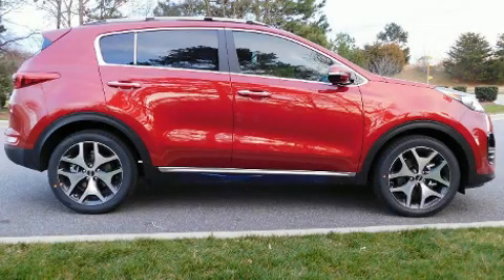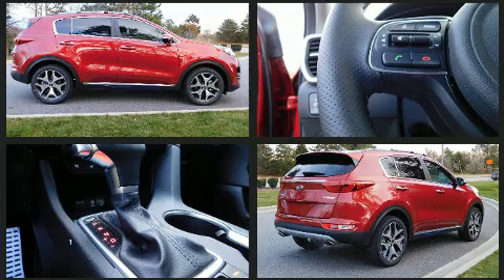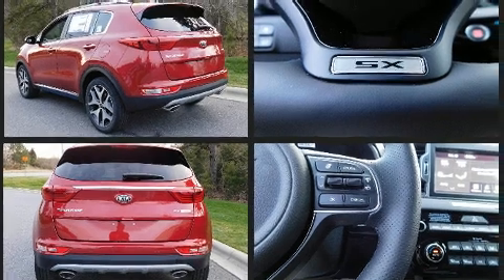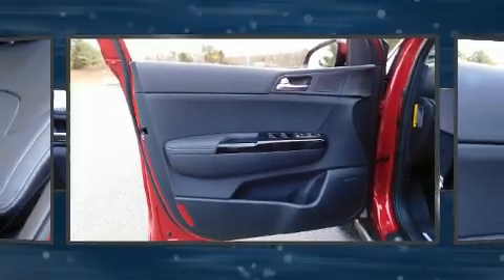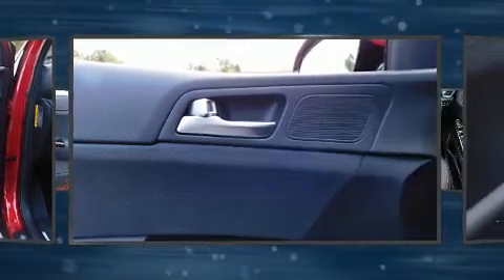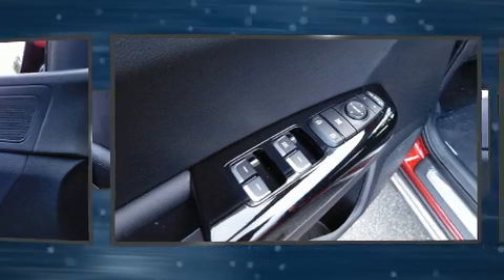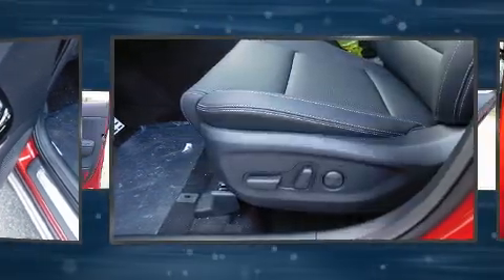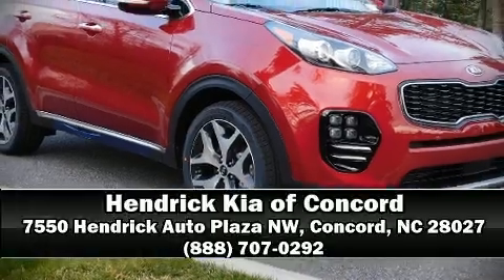2019 Kia Sportage SX Turbo in Concord, NC 28027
7550 Hendrick Auto Plaza NW

Get excited about the 2019 Kia Sportage. Smooth gearshifts are achieved thanks to the 2 liter 4 cylinder engine, and for added security, dynamic Stability Control supplements the drivetrain. A turbocharger further enhances performance, while also preserving fuel economy. The following features are included: a built-in garage door transmitter, heated and ventilated seats, lane departure warning, blind spot sensor, power windows, remote keyless entry, and cruise control. Features such as automatic climate control and leather upholstery prove that economical transportation does not need to be sparsely equipped. With high intensity discharge headlights illuminating your path, you'll always appreciate maximum visibility. For drivers who enjoy the natural environment, a power moon roof allows an infusion of fresh air. Audio features include an AM/FM radio, steering wheel mounted audio controls, and 8 speakers, providing excellent sound throughout the cabin. Kia ensures the safety and security of its passengers with equipment such as: dual front impact airbags with occupant sensing airbag, head curtain airbags, traction control, brake assist, ignition disabling, an emergency communication system, and 4 wheel disc brakes with ABS. Our knowledgeable sales staff is available to answer any questions that you might have. They'll work with you to find the right vehicle at a price you can afford. Stop by our dealership or give us a call for more information.